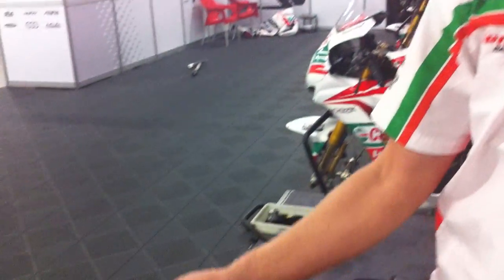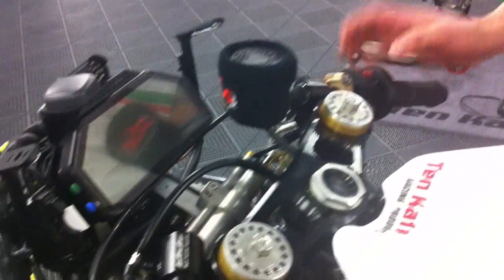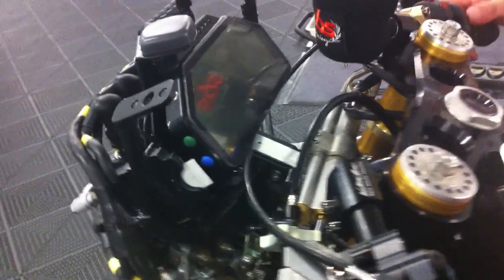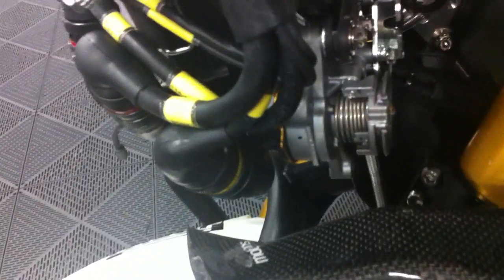Norbert Burink, ingeniero del Castrol Honda, nos explica el Ride by wire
En Motorpasión Moto quisimos saber más sobre el sistema ride-by-wire para lo que no dudamos en contactar con el equipo Castrol Honda, quienes ya han demostrado que resulta una de las piezas claves en competición. Hoy, Norbert Burink, ingeniero de Jonathan Rea, contesta a nuestras preguntas